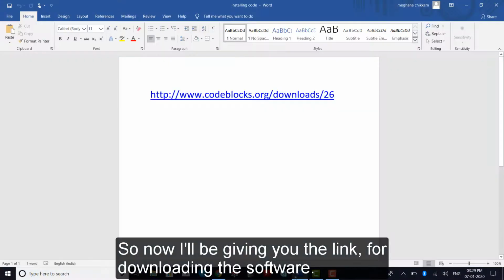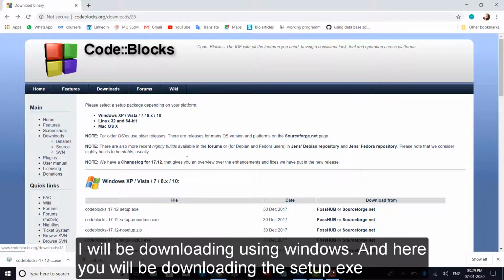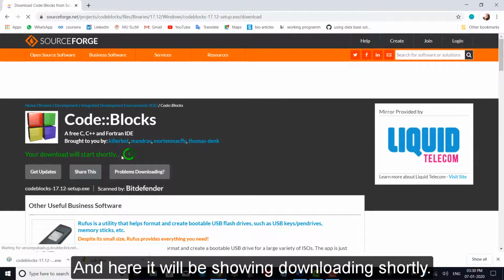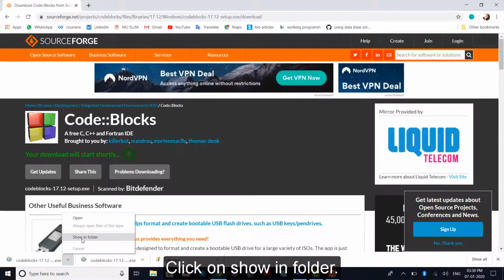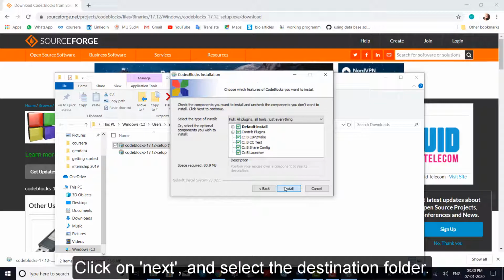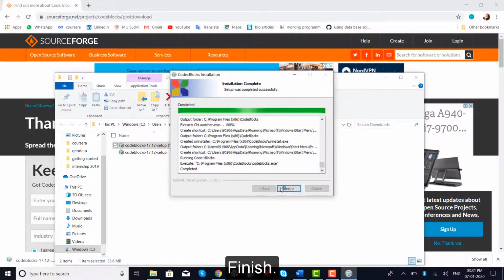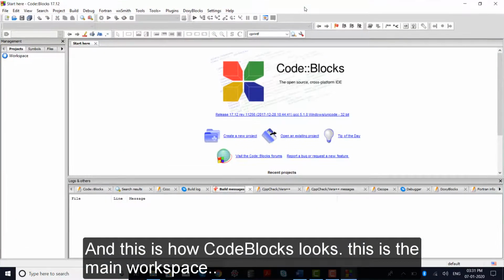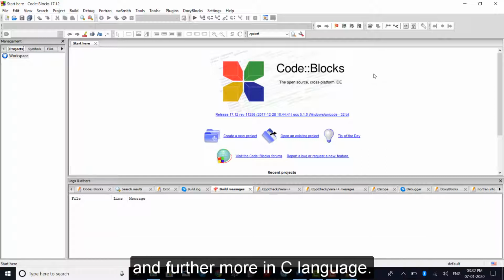2. Installing IDE [Code::Blocks]